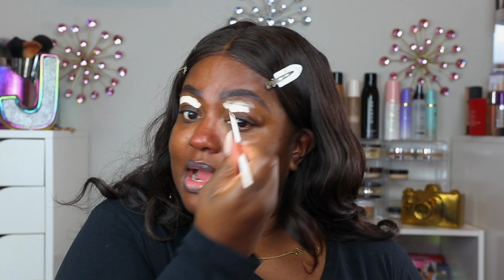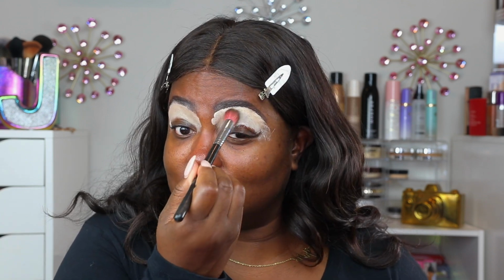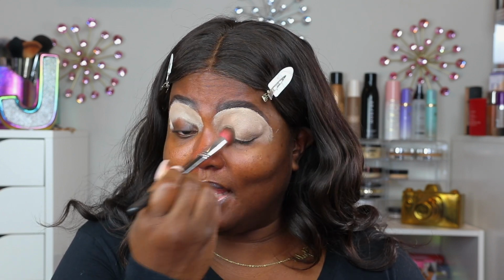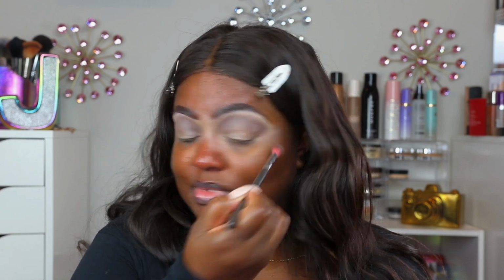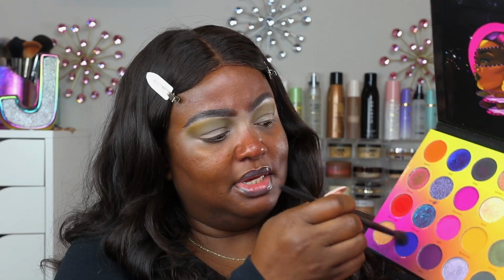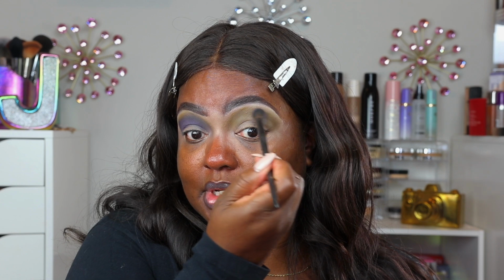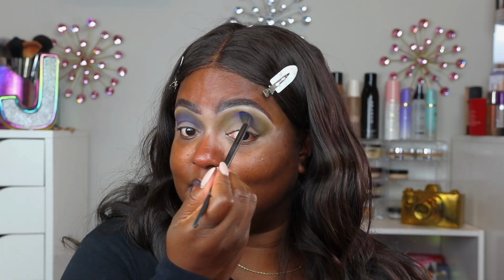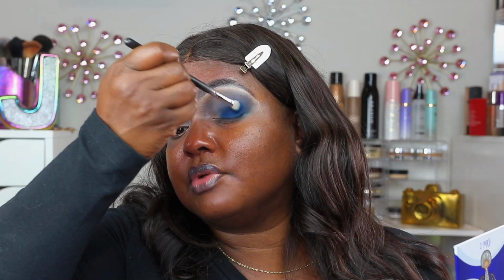Bold Fall Makeup Tutorial | Flawless Skin Dramatic Eyes & Vampy Lip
Get ready with me for a stunning fall makeup look featuring a bold eye and vampy lip! In this tutorial, I’m bringing back some old favorites and hidden gems from my makeup collection, as well as a few newer products I haven’t reached for lately. From achieving flawless skin to creating a dramatic fall eye makeup look, this tutorial is perfect for anyone looking for a bold and glam makeup style. Whether you're into a deep vampy lip or want to see how I rediscover and use products I love, you won’t want to miss this one. Perfect for fall 2024, this makeup look combines boldness with elegance and is ideal for any occasion this season. Join me as I take you through each step to get this glamorous fall look!  if you love this video don't forget to give the video a thumbs up and subscribe to the channel so you don't miss any of my future uploads!!

The products mentioned in this video are listed below :
💄Milani Cheek Kiss Cream Blush Merlot Moment
💄Milani Color Fetish Matte Lipstick Sensual
💄MAC 1.0 oz Hyper Real Serumizer Skin Balancing Hydration Serum - MAC | Ulta Beauty
💄Chestnut Matte Contour and Sculpt Cream Bronzer - Anastasia Beverly Hills | Ulta Beauty
💄HAUS LABS BY LADY GAGAColor Fuse Talc-Free Blush Powder With Fermented Arnica French Rosette
💄Estée LauderDouble Wear Stay-in-Place 24-Hour Longwear Foundation Deep Amber 7N1
💄Too Faced Hangover Pillow Balm Ultra Hydrating Lip Balm Watermelon
💄Shape Tape™ Full-Coverage Concealer | Tarte™ Cosmetics Rich & Deep
💄Charlotte TilburyAirbrush Flawless Finish Setting Powder Shade 3
💄ONE/SIZE by Patrick StarrrTurn Up The Base Infinity Beauty Sponge
💄Rare Beauty by Selena GomezSoft Pinch Liquid Blush Shade Love
💄MAKEUP BY MARIOSurrealSkin™ Talc-Free Soft Blur Setting Powder Neutral Med Deep
💄MAKEUP BY MARIOSurrealSkin™ Talc-Free Soft Blur Setting Powder Warm Honey
💄Yves Saint LaurentTouche Eclat Blur Face Primer
💄Juvias Place Afrogalactic Palette
💄Juvias Place Olori 2 Palette
💄Danessa Myricks Linework Liner in Onyx

list=PLqRu400FI36fTgDTTKTNkFZZdnIKMx5NQ

list=PLqRu400FI36fTgDTTKTNkFZZdnIKMx5NQ